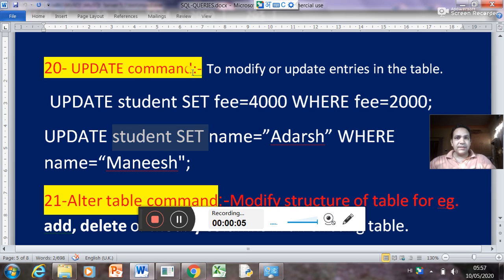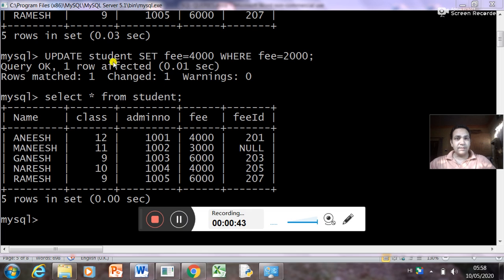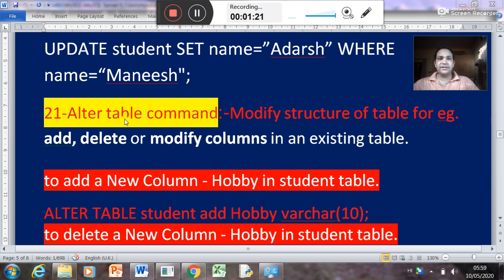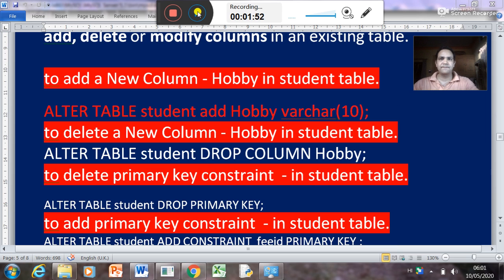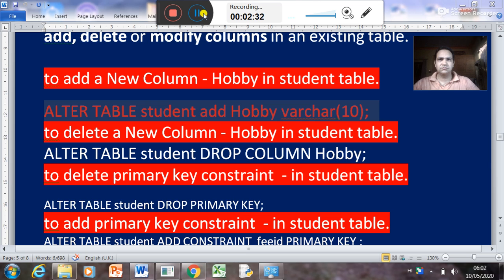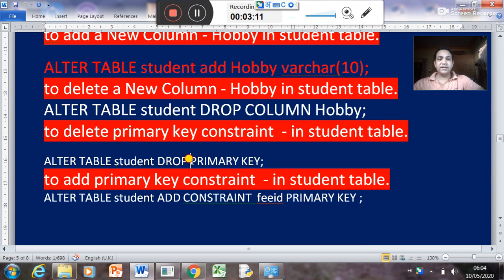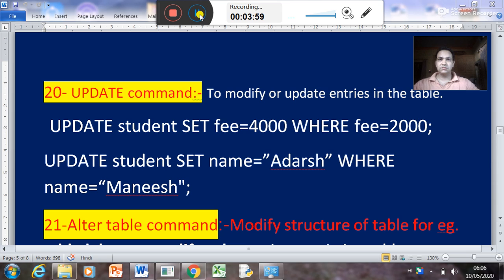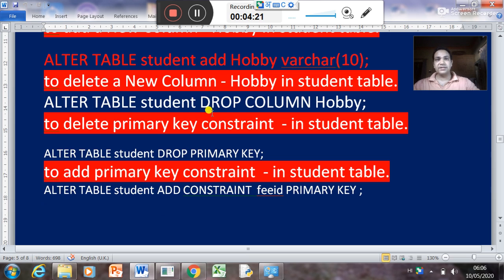Update and Alter command in Mysql